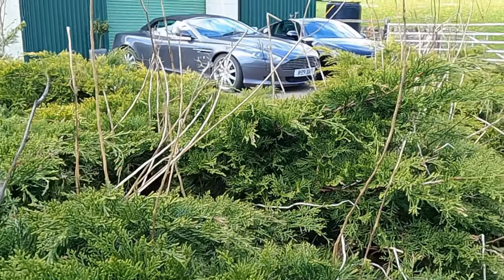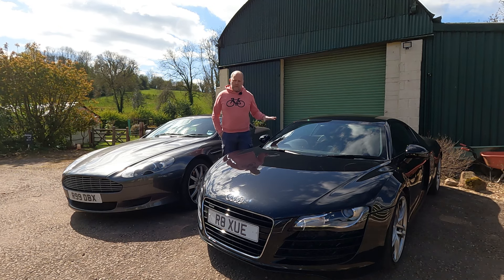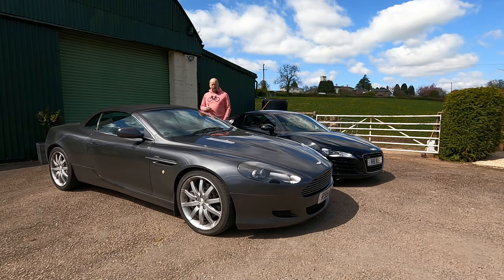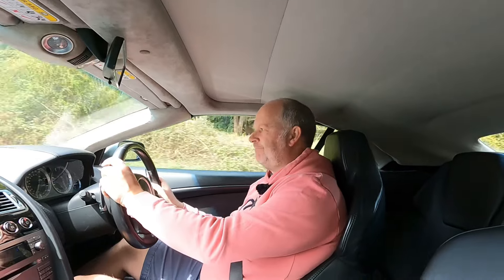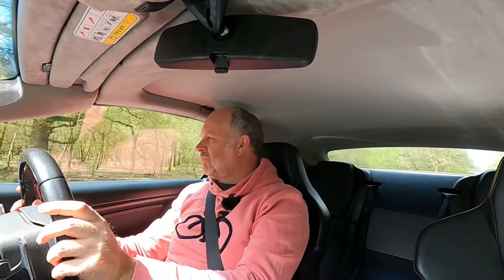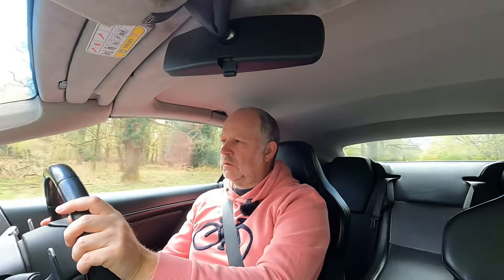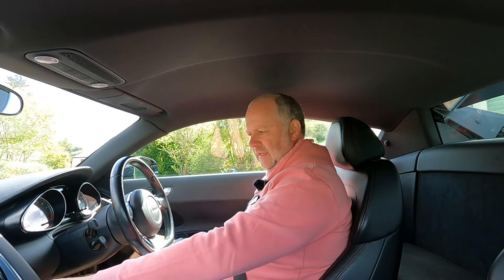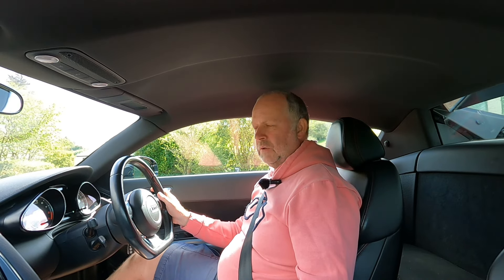V12 or V8? Aston Martin DB9 v Audi R8 V8 SHOOTOUT